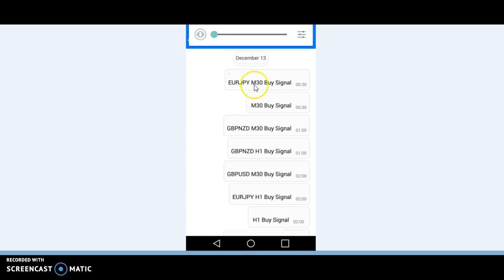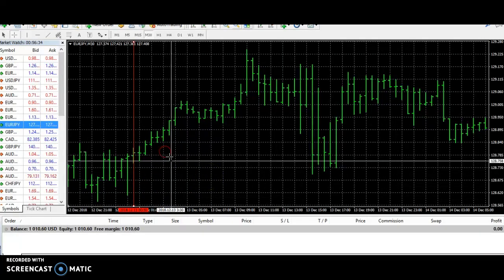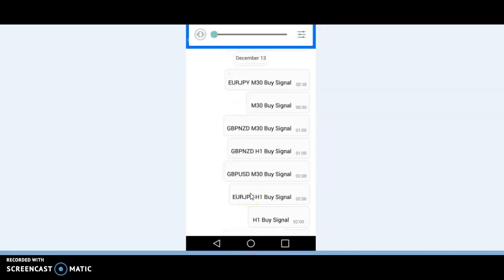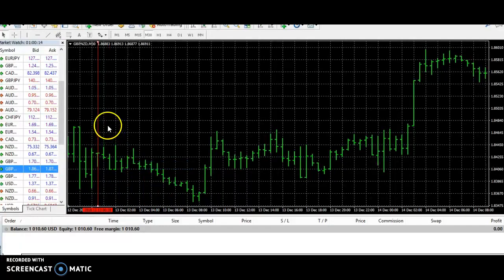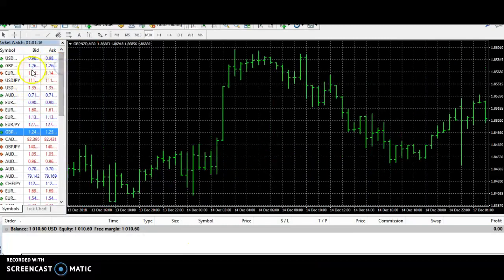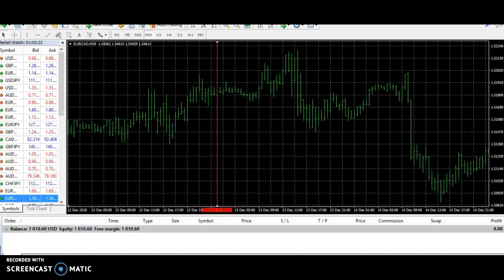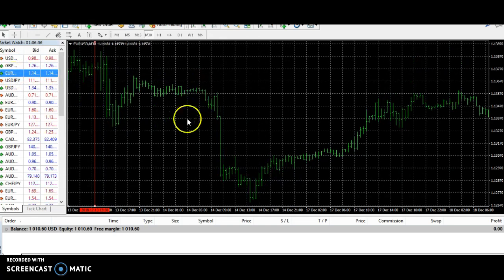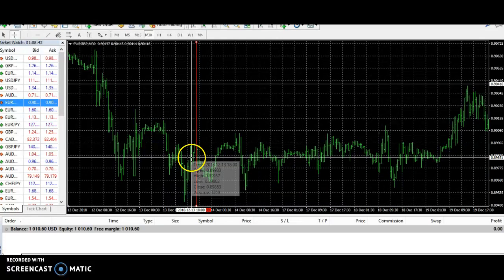Maxtrx indicator review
VKU Matrx Indicator review